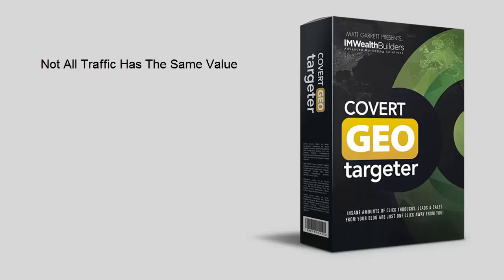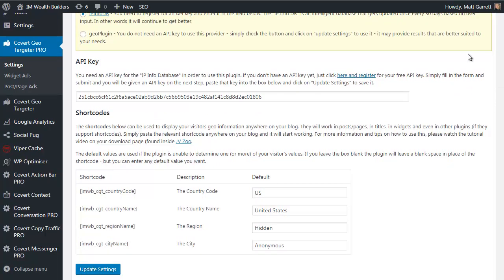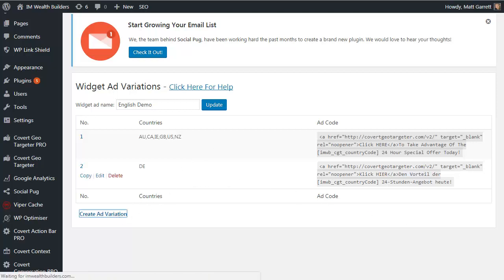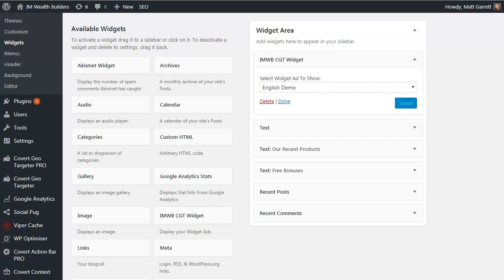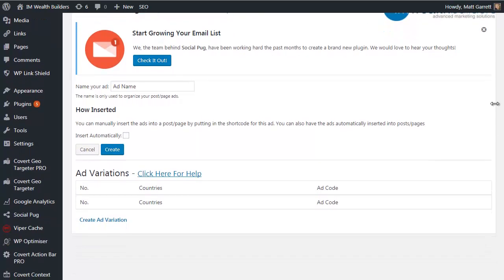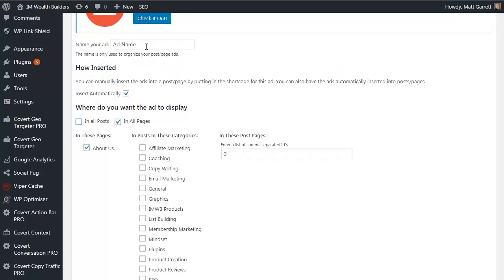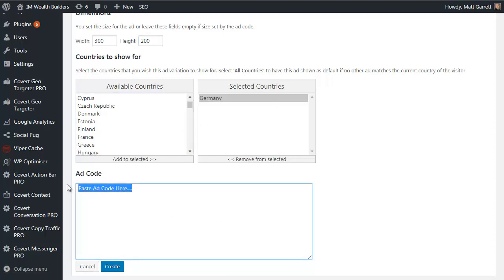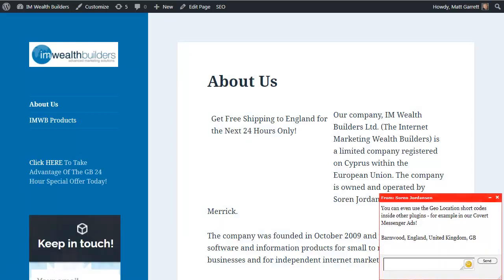Covert Geo Targeter Pro Demo Video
Add Geo Segmented content, offers and ads to your blog posts and pages in moments with the Covert Geo Targeter Pro Plugin